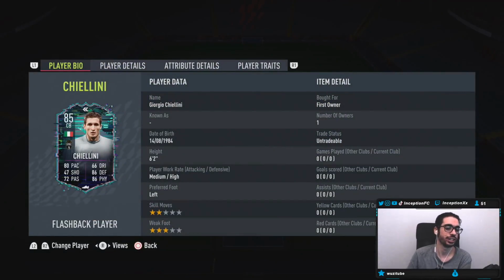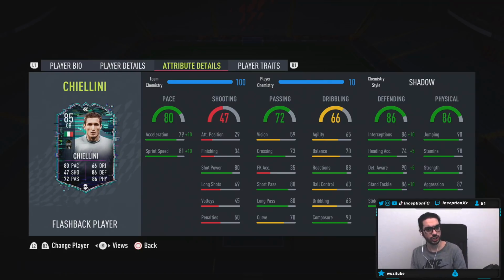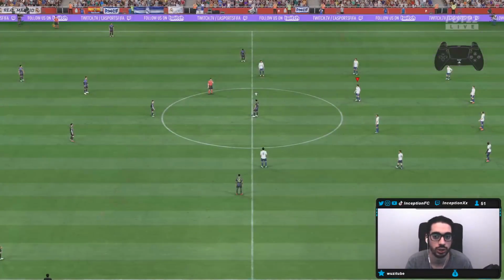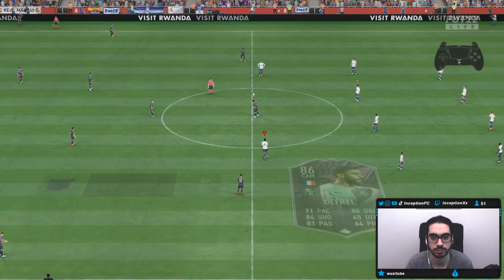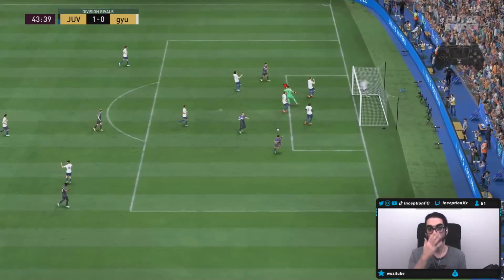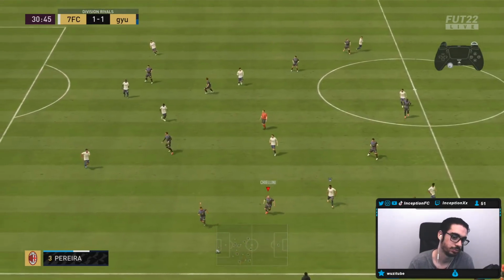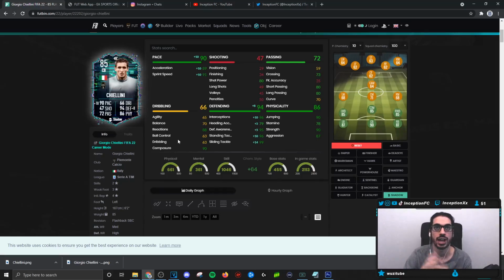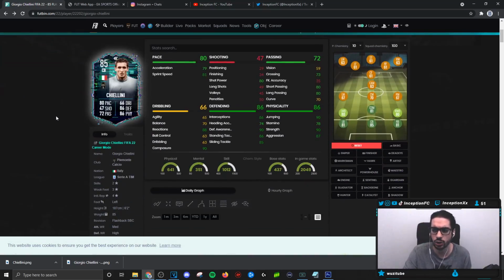85 FLASHBACK CHIELLINI PLAYER REVIEW! FLASHBACK CHIELLINI SBC - FIFA 22 ULTIMATE TEAM